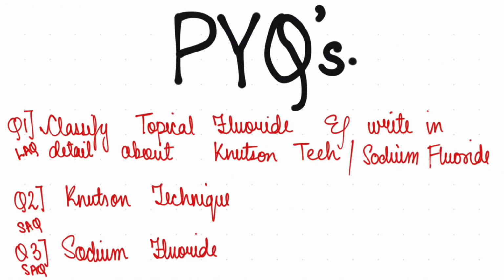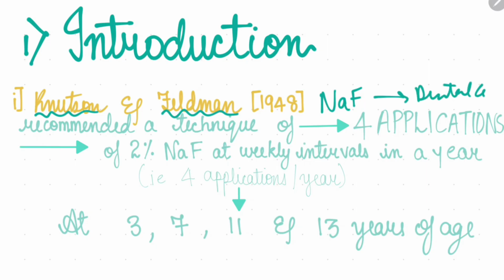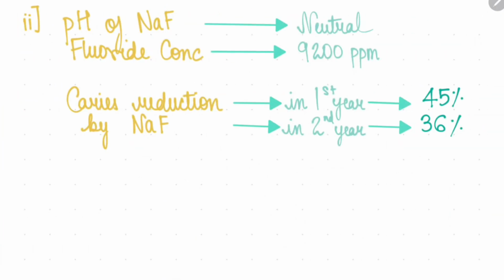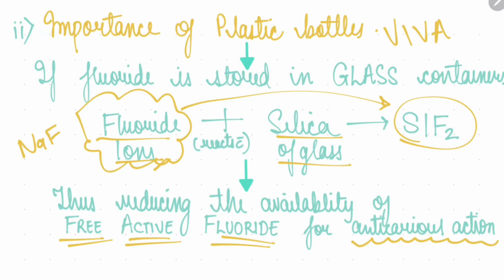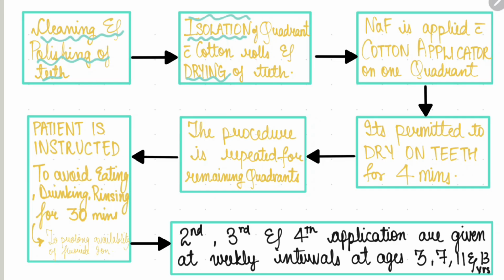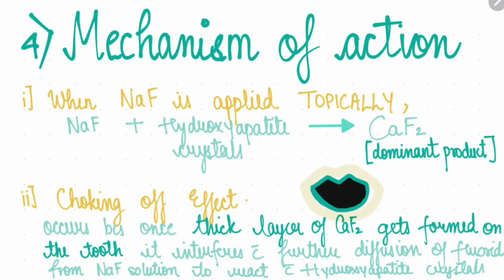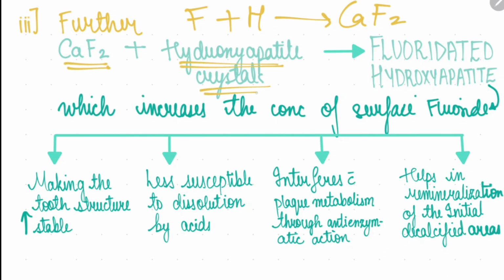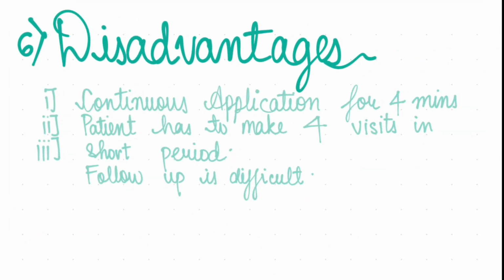Neutral Sodium Fluoride (NaF): Preparation,The Knutson Technique & MOA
Neutral Sodium Fluoride preparation, NaF mechanism of action, Knutson technique explained, 2% NaF application, Dental intern NaF protocol

⚙️ Deep Dive into NaF! Video 2 in our Pediatric Fluoride Series focuses on Neutral Sodium Fluoride (NaF). This video is your complete guide for clinical practice! We cover the 2% NaF preparation, a detailed look at the NaF mechanism of action, and a step-by-step masterclass on the classic Knutson Technique for topical application. Perfect for learning the proper NaF protocol for your clinical exams and practice.

✅ Master the Technique! This is the definitive guide to NaF application.

0:00 sodium fluoride n pyq n content
2:25 Introduction
4:45  method of preparation
6:16 knutson tecnique
9:02 MOA
12:12 advantages & disadvantages
13:22 quiz

 Recommended Next Video: [APF Gel and Solution]